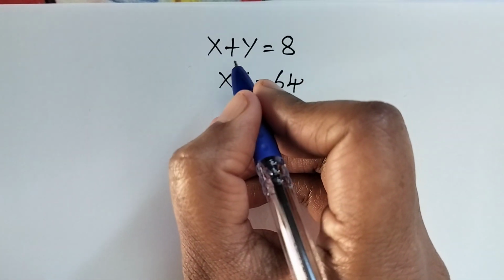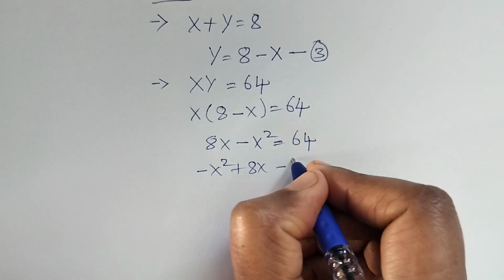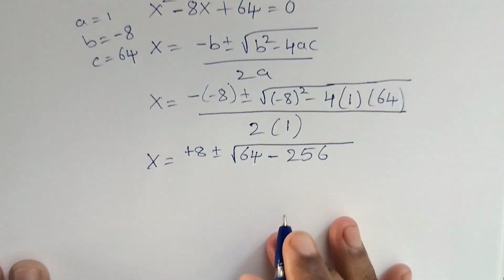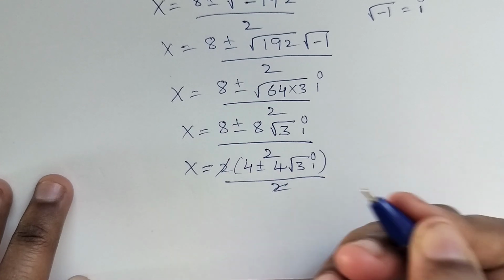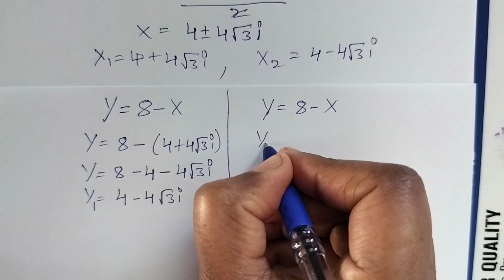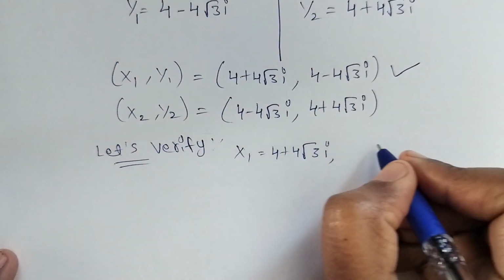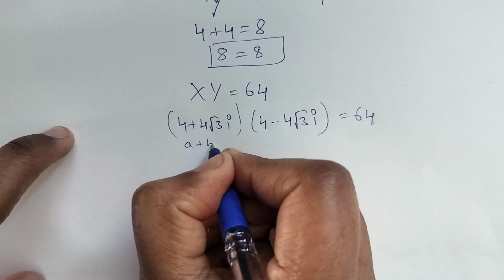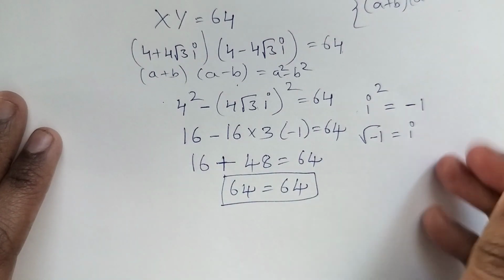A Nice algebra math problem// x,y =?